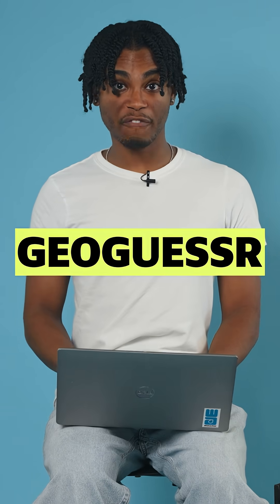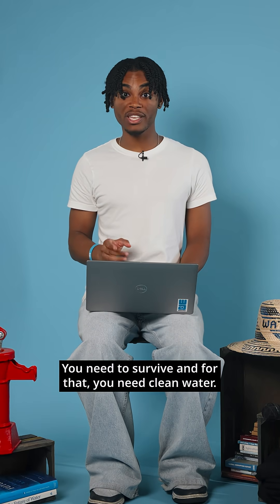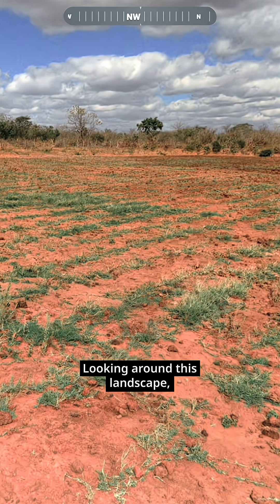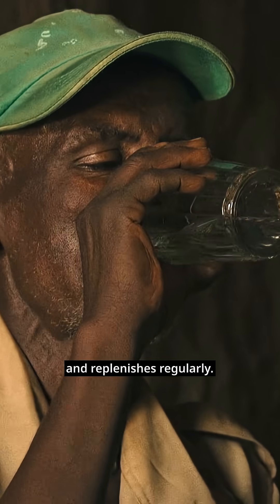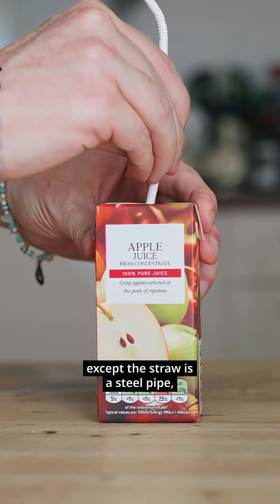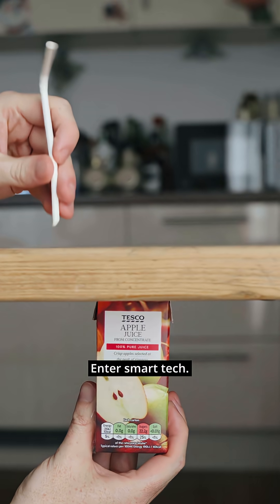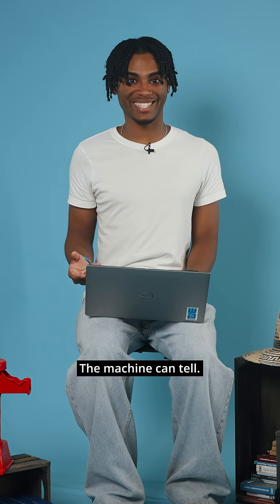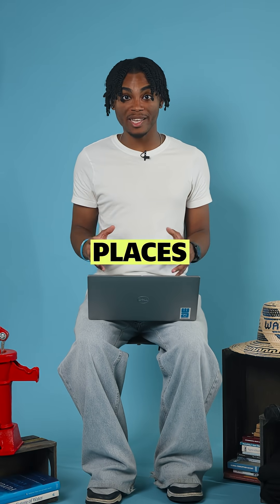Zambia’s Hidden Water | Geogussr for Water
Imagine playing GeoGuessr, but instead of guessing where you are, you have to figure out how to find clean drinking water.

All you can see are flat dirt roads, no taps in sight, and the nearest water source could be hours away.

But looks can be deceiving, because beneath your feet lies water: safe, clean, and naturally replenishing.

💧 How does tech help us find invisible water?
🛰️ How do we know where to drill?
🔋 And how does solar power keep it flowing for good?

These are the questions we work with communities to solve every day, because no one should have to guess where their next drink is coming from.